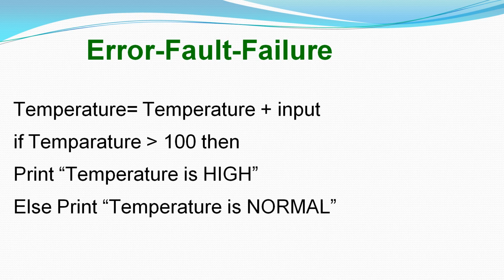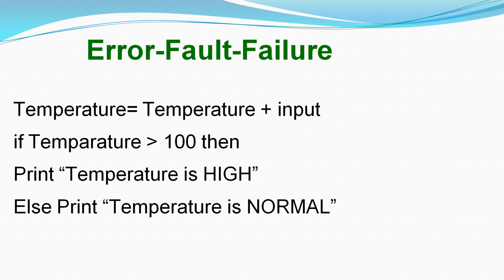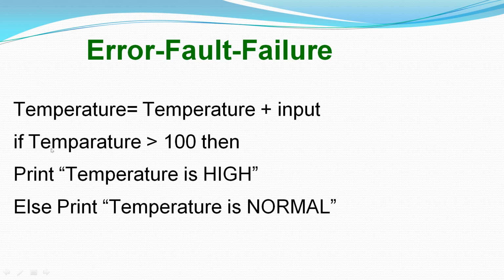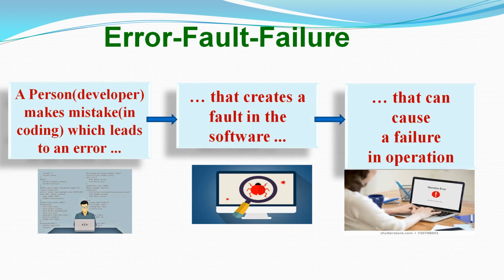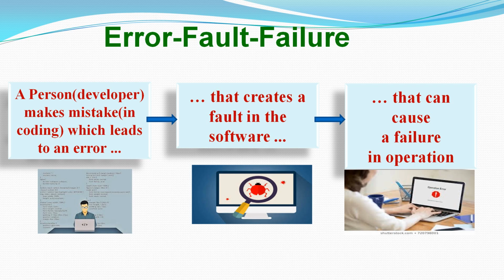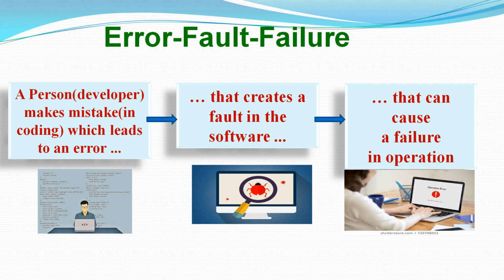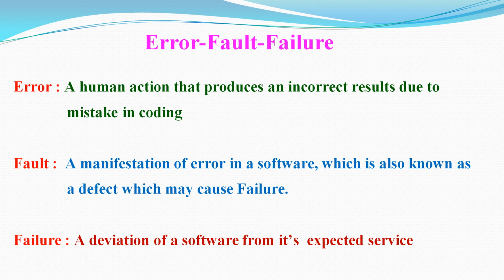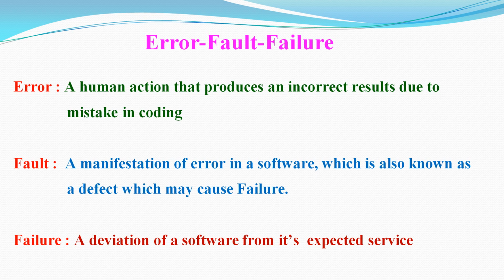SE03 || Error - Fault - Failure || By Dr. SP Reddy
Explained relationship between Error - Fault - Failure.